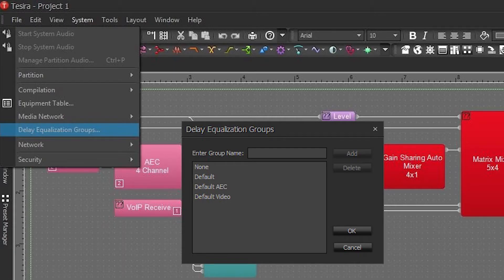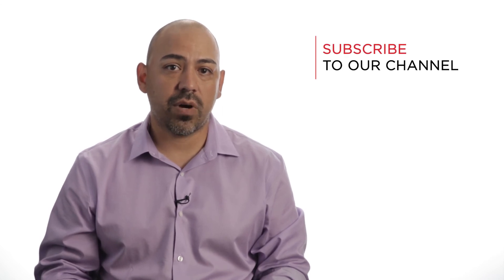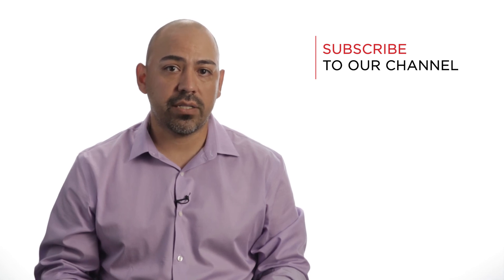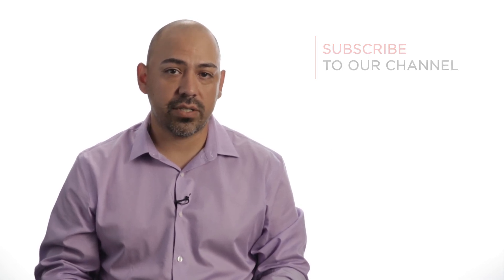Biamp Tesira: Delay Equalization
Programming an audio signal processor can be highly complex task. In this video Joshua Beltran, Product Manager, explains how Tesira, our compiler engine can help do the heavy lifting for you.